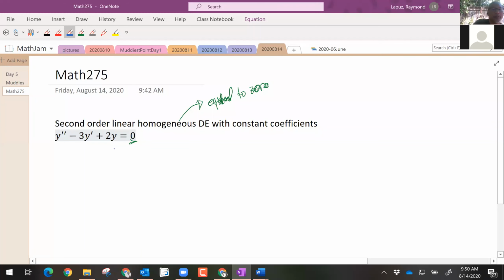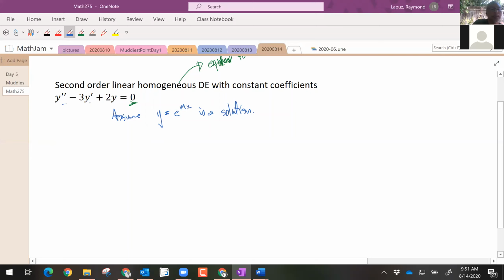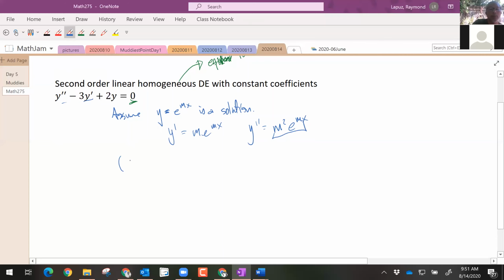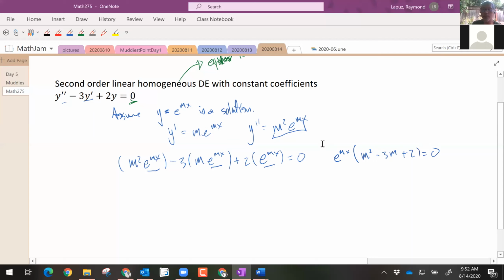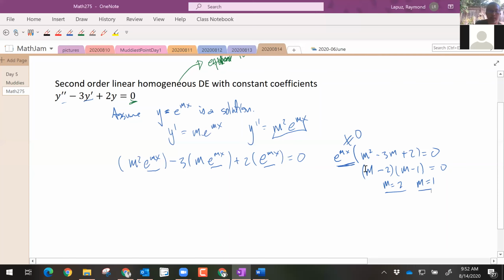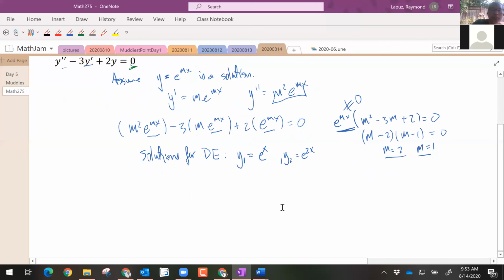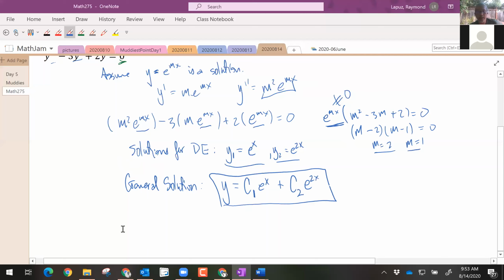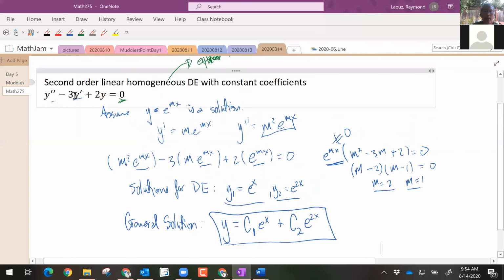m275 day5 2ndOrdLin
MathJam Day 5
Math 275 Differential Equations
Second Order Homogeneous Linear DE with Const Coeff
Ray Lapuz
Cañada College